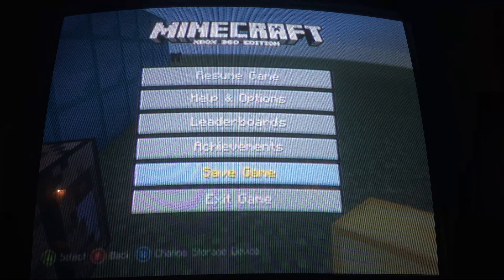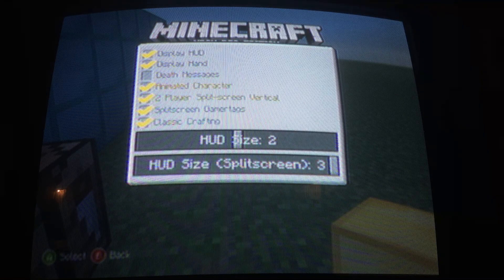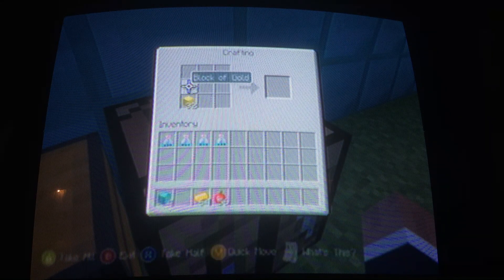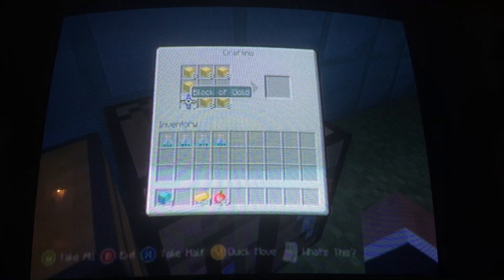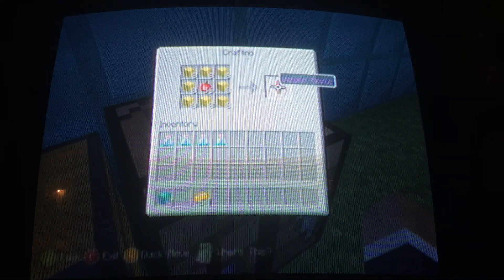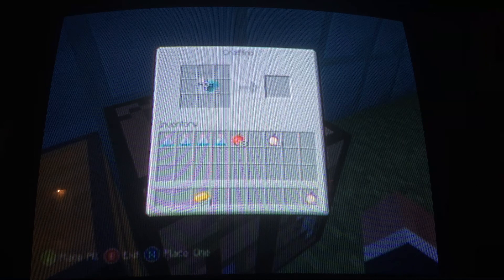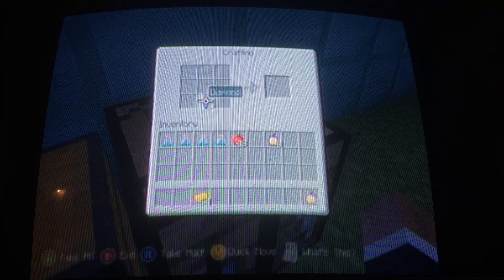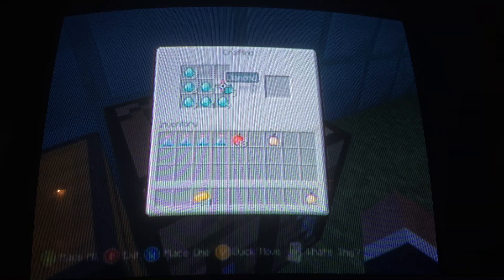(60 seconds) how to classic craft on Xbox 360 (first 60 Second video)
In this episode 1 of 60 seconds. I show you how to classic craft on Xbox 360.